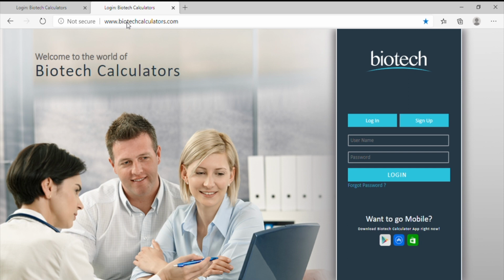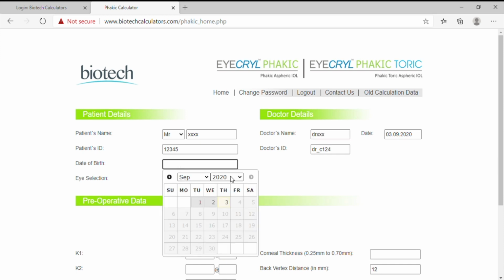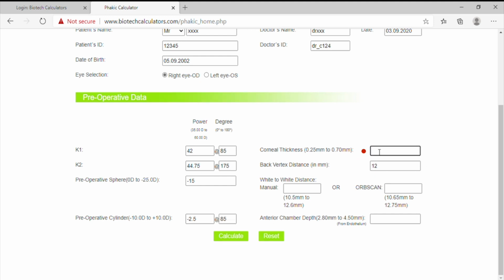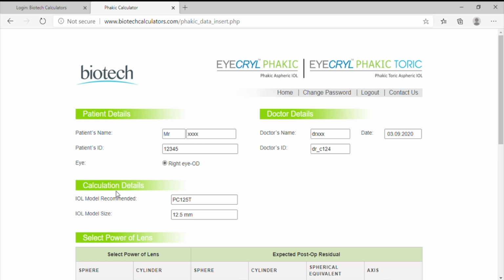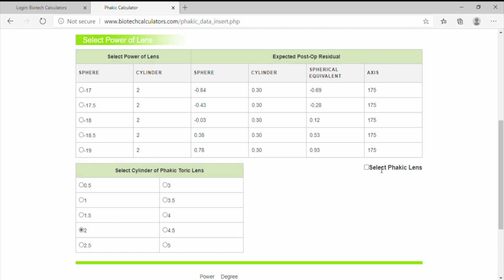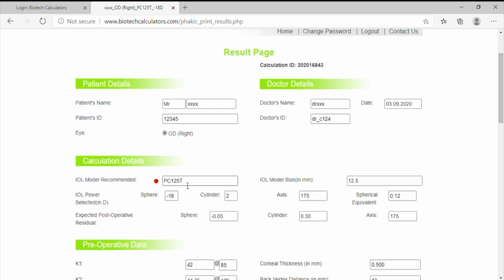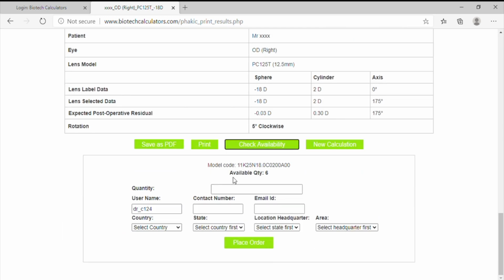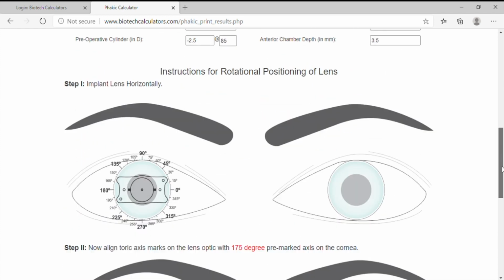Eyecryl Phakic Range Calculator Tutorial